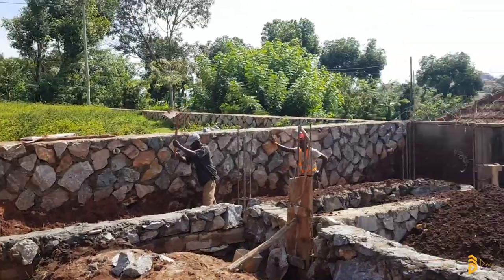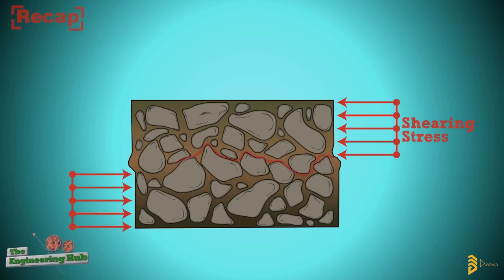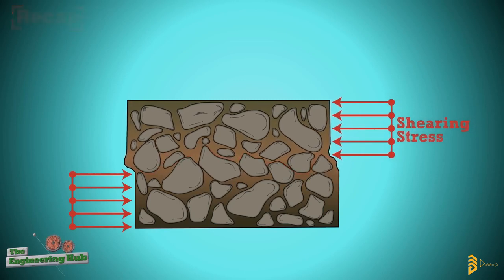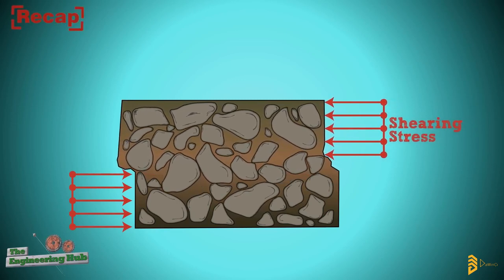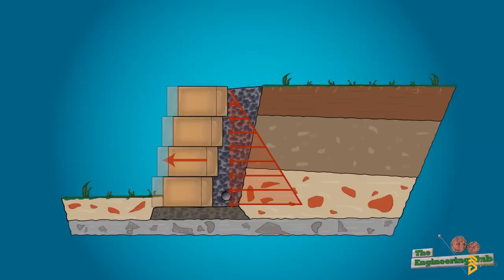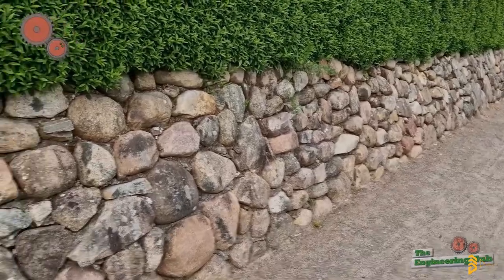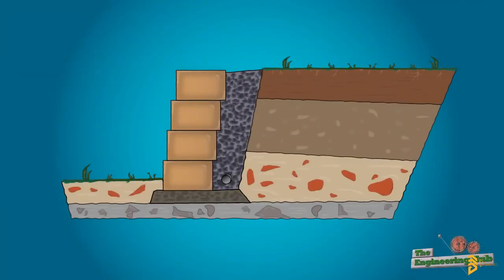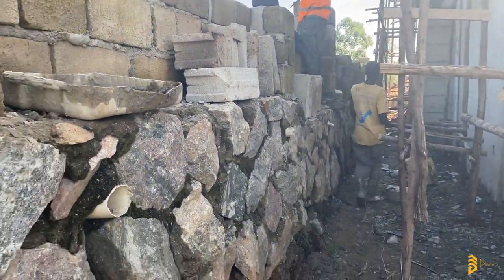Foundation Walls: Don't just Use Stones/Hard-core!!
Hello friends, in this video about construction in Uganda, We discuss the different scenarios under which you can choose Hardcore or Clay Brick for constructing of Foundation Walls.